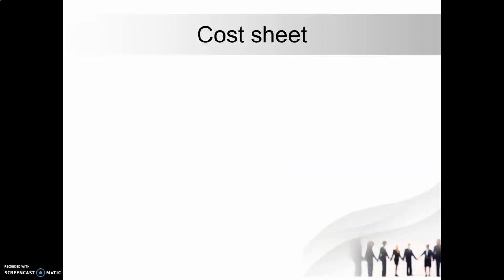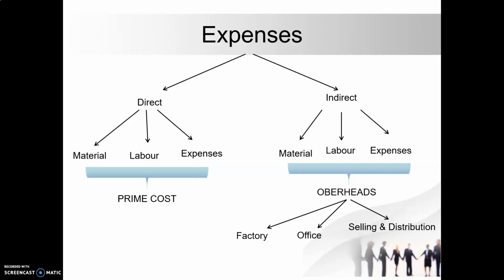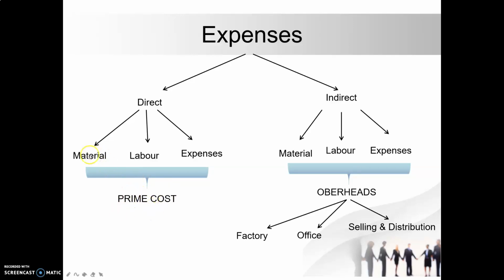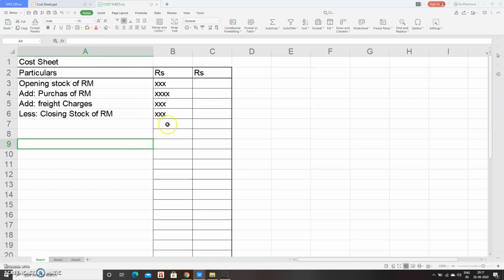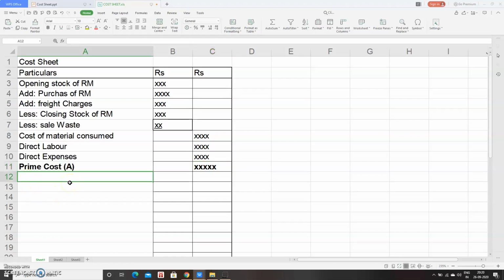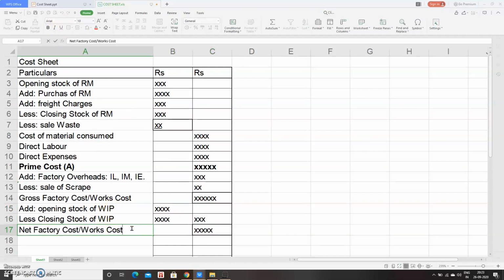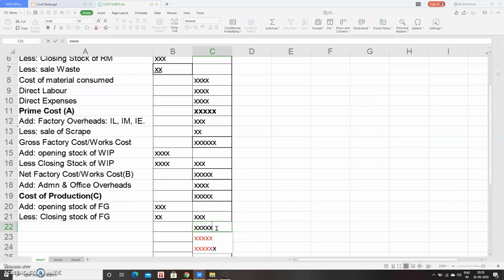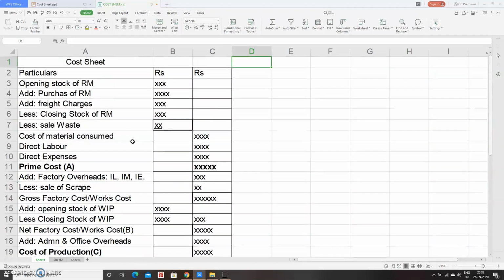Cost Sheet Basics Explained | Lecture 1 | Cost Accounting Series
Cost Sheet Basics Explained | Lecture 1 | Cost Accounting Series [For B.Com/M.Com/CA/CS/CMA

Welcome to Lecture 1 of our Cost Accounting Series, where we begin with the Introduction to Cost Sheet. This video explains the meaning, importance, and basic structure of a cost sheet with simple examples. Perfect for Class 11, 12, B.Com, and CA/CS students, this video sets the foundation for all upcoming lectures in the series.